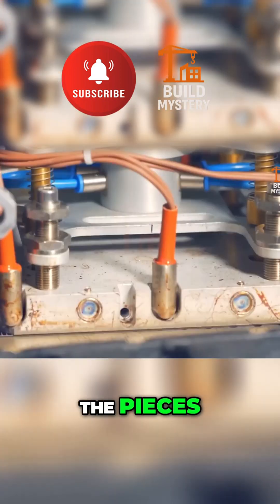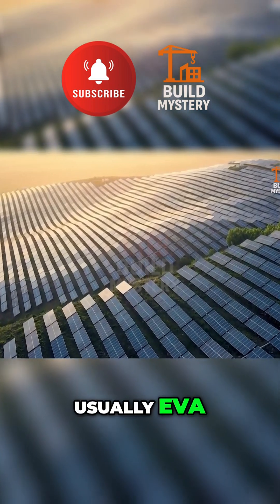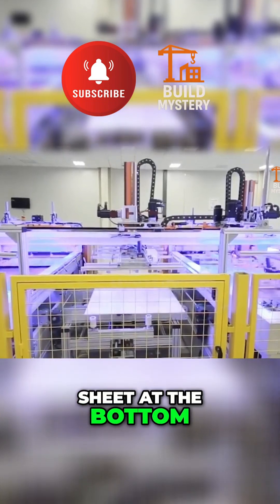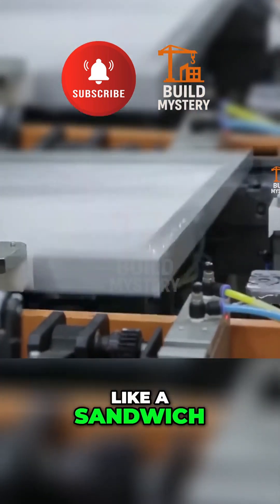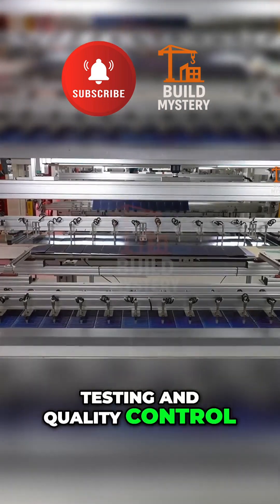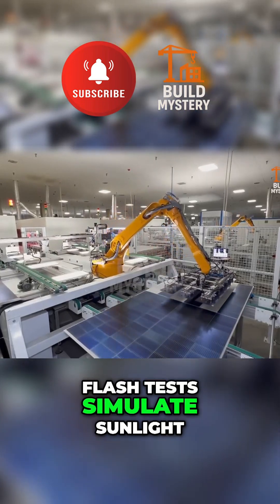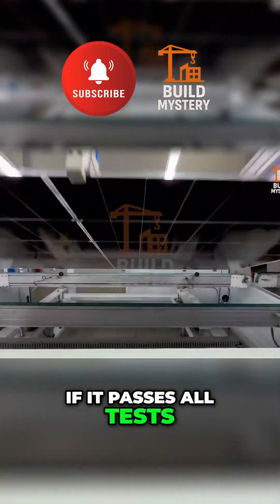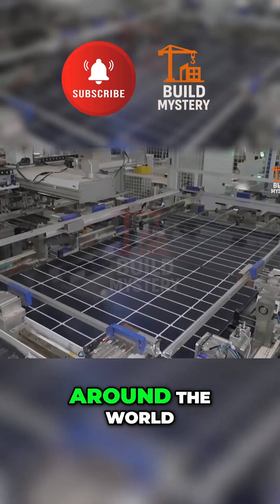Solar Panel Assembly How They're Made And Tested.Mp4 Updated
Hello and welcome to Build Mystery your home for powerful machines that are at another level.  Our experts are on hand to provide you with insights into the most powerful machines in the world.

These are the most powerful and ingenious machines in their class.  Incredible machine(s) such as; dozer(s), crawler(s), lowbed(s), truck(s), forestry machines, logging machines, dump truck(s) and digger(s).

This video is created for educational and documentary purposes
 All scripts are original and written by Build Mystery
 Voice-over is recorded by our team to explain and analyze the topic.

- Research
- Commentary
- Machinery
- Teaching and explanation